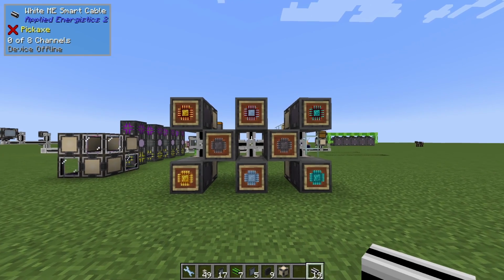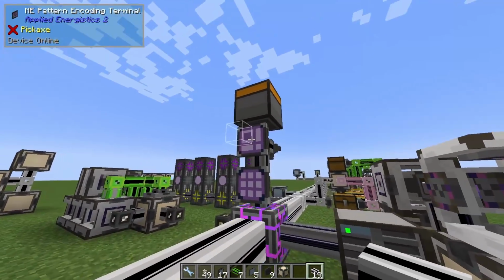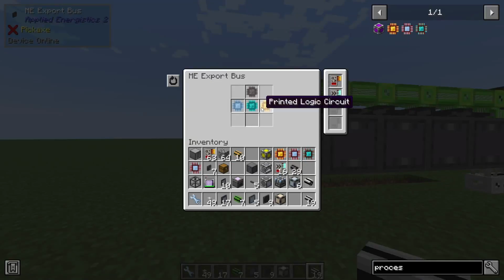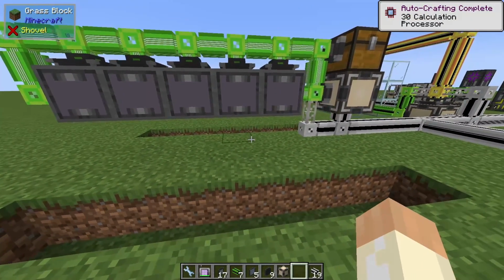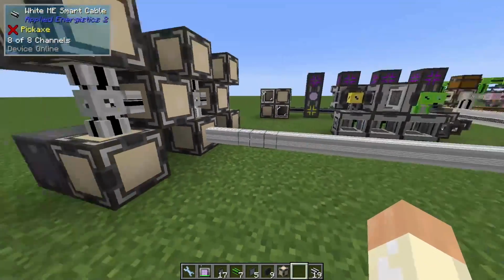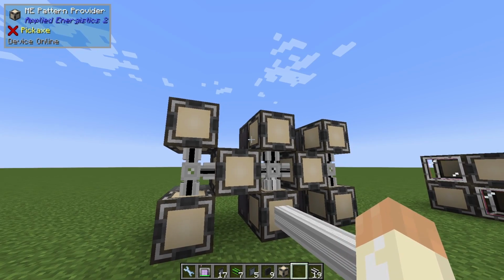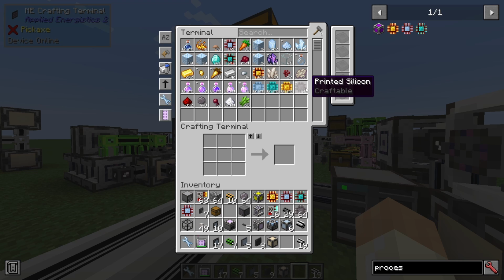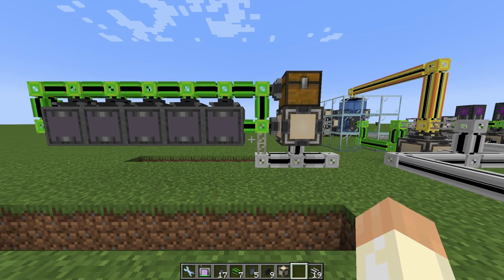Advanced Inscriber - Updated and Improved Processor Auto-Crafting Build for AE2 Things / Stuff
Going through two builds using Advanced Inscribers. More info below!

A few years ago I made a video on AE2 Stuff Advanced Inscriber Processor Auto-Crafting, but that mod was discontinued and today we have a mod called AE2 Things which is kind of a modern replacement. However, the Advanced Inscriber works a bit differently this time - I would say to the better.

There is no need to watch the old video prior to this one, but it can be found here as reference:

Regarding the power issue in the AE2 Stuff, I had a problem providing power through Quartz Fiber. In my old test world I simply placed another energy cell for the subnet, but it should be possible to find a workaround for that. I didn't investigate it further as it's an old mod, but in AE2 Things it's not a problem.

I forgot to mention it in the video, so in case it wasn't obvious I should say that a big difference between the two builds is that the "old" build is only using one channel, making it better for early game. The second requires eight channels as I built it, but is faster when ordering different types of processors at the same time. It would of course be optimal to have one more silicon inscriber (to balance it), or simply increase the amount of printed silicon to have in stock!

Final note is that I want to remind you on the difference in patterns for the two builds. In the first build we only use the base ingredients as the middle steps are handled in the subnet. The second build is "normal" auto-crafting with patterns (and Pattern Providers) for every component.

Game details and key mods for this video:
Prism Launcher
Minecraft [1.19.2]
Forge [43.3.0]
Applied Energistics 2 [12.9.8]
AE2 things [1.1.1]
The One Probe [6.2.2]
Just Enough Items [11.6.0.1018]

Chapters:
00:00 Introduction
01:05 The Compact Build
08:16 Multi-Channel Crafting
14:41 Conclusion